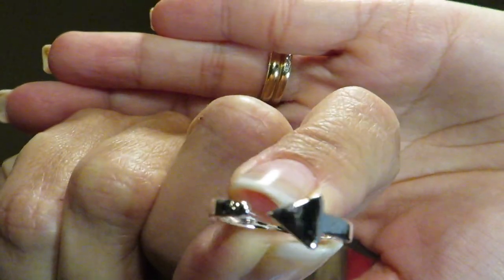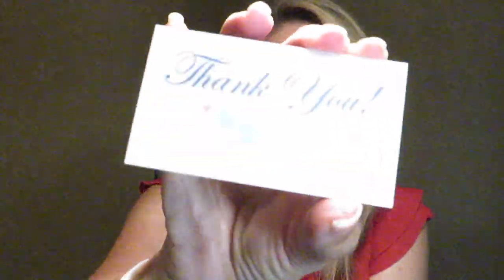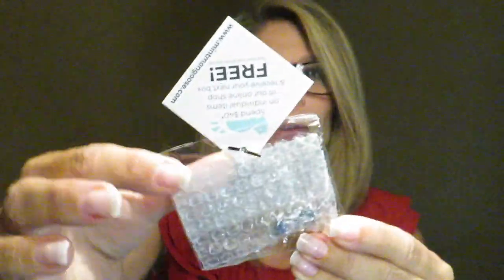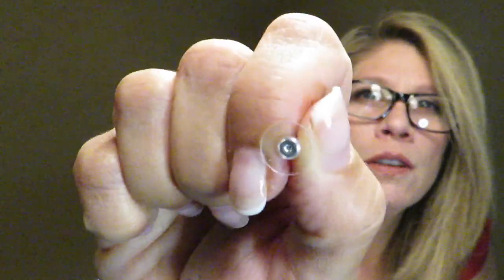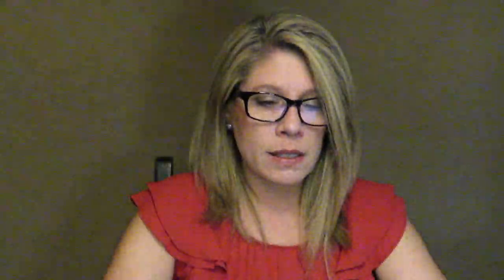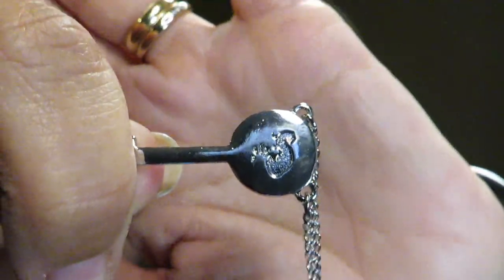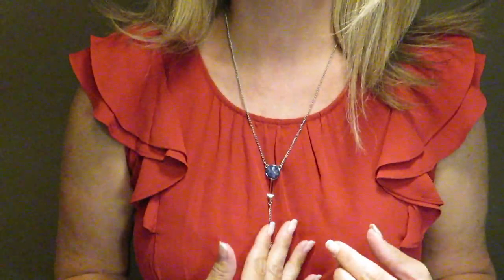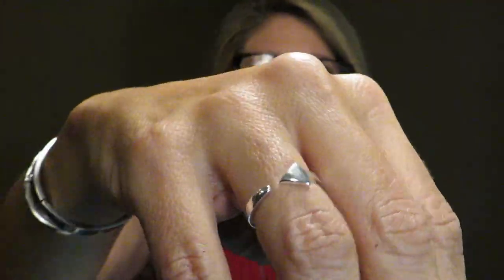MintMongoose Jewelry Subscription Box Review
mintMONGOOSE sent the jewelry in this video to me for free in exchange for a video review with my honest opinion of their products/service.

A little Information about the box!
• 3 jewelry pieces/mo. for just $12+s/h
   1.  jewelry tone - silver or gold
   2. earring preference - yes earrings or no earrings
   3. watch preference - yes occasional watches or no watches
• A new subscriber's first box ships within 48 hours and from then on we will ship their monthly box on the 15th of each month.

Don’t forget to tag your boxes with mintmongoose and itsourfenwicklife so we can all share our lovely pieces of jewelry!